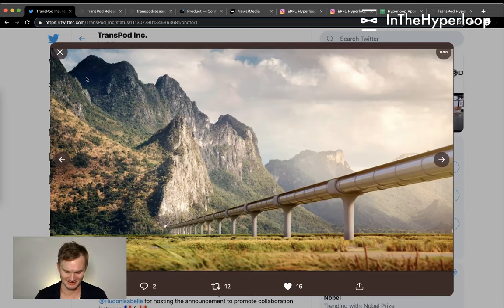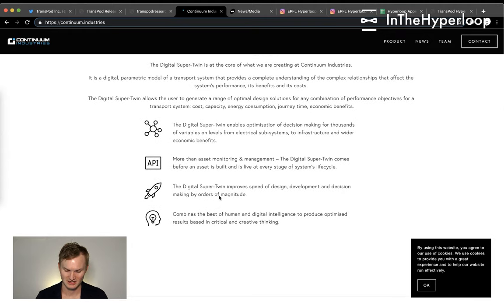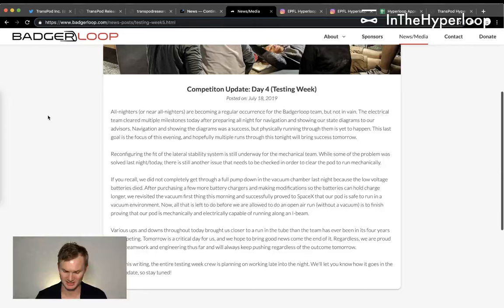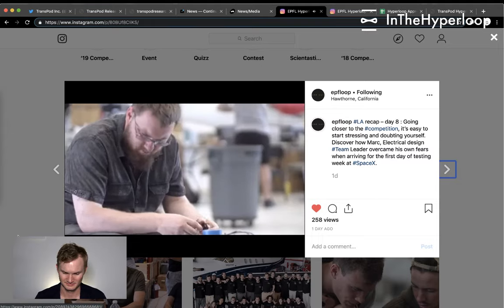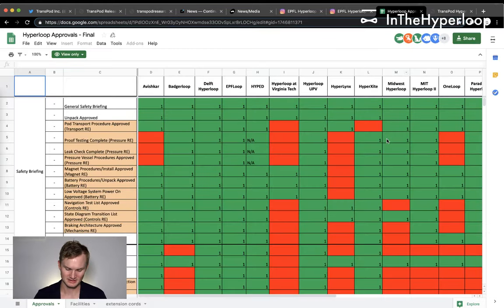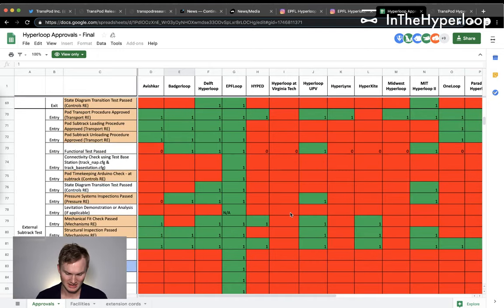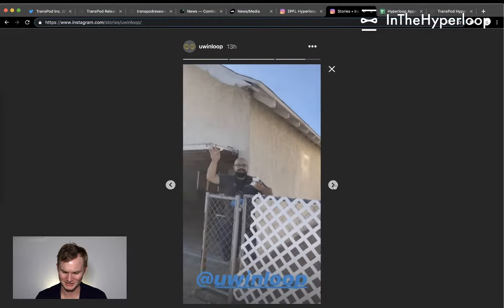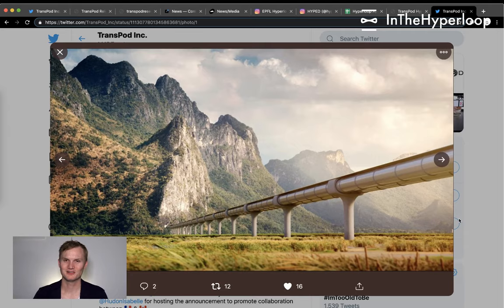NewsPod: TransPod, Continuum Industries, Badgerloop, EPFLoop and team updates from SpaceX